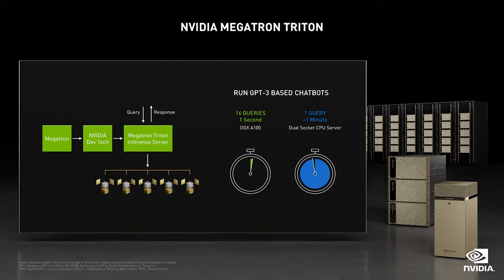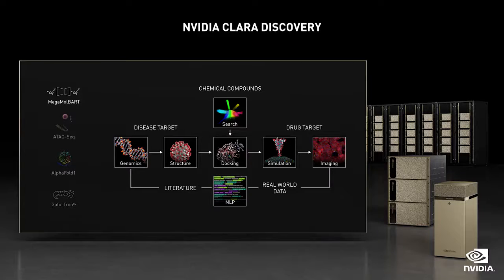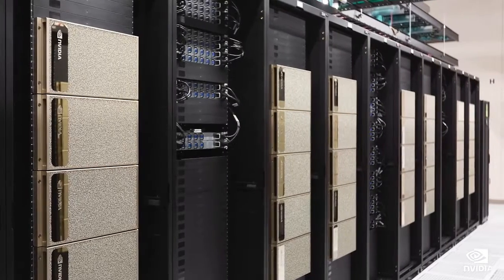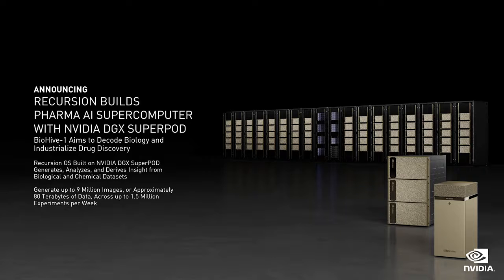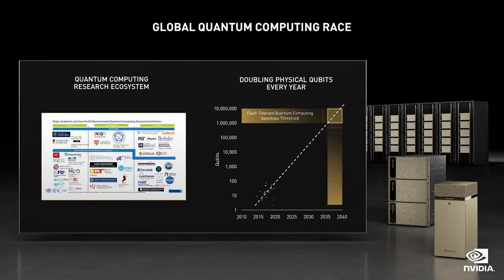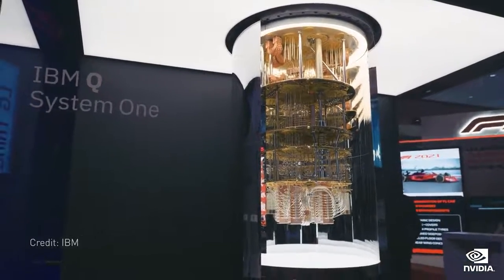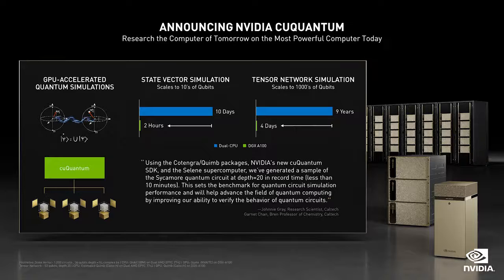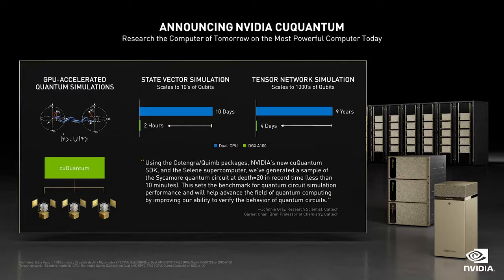NVIDIA GTC 2021 Keynote Part 5 DGX and the Language of Discovery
NVIDIA의 Jensen Huang CEO는 GTC21 기조의 5부로 플로리다 대학 뿐만 아니라 네이버, 재귀, 옥스퍼드 나노포드, 슈뢰딩거 등의 기업들이 NVIDI ADGX 시스템을 획기적으로 사용할 수 있도록 강조하고 있습니다. 그는 자연어 처리에 극적인 돌파구를 마련한 AI 모델인 트랜스포머 훈련을 위한 NVIDIA 메가트론을 발표했다. 그는 컴퓨터 약물 발견을 위한 가속 라이브러리 세트인 NVIDI A Clara Discovery에서 이용할 수 있는 4가지 새로운 모델을 소개했다. 그리고 그는 양자 컴퓨팅으로 회로를 시뮬레이션하기 위해 설계된 가속 라이브러리 cu Quantum을 공개한다.